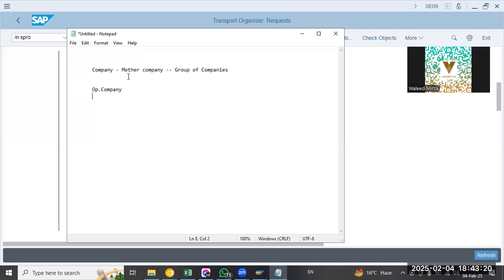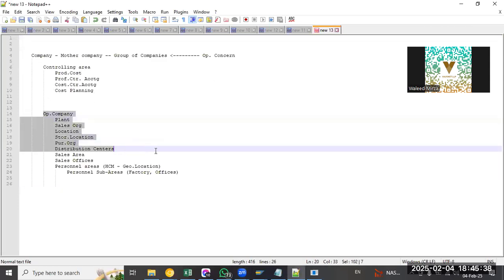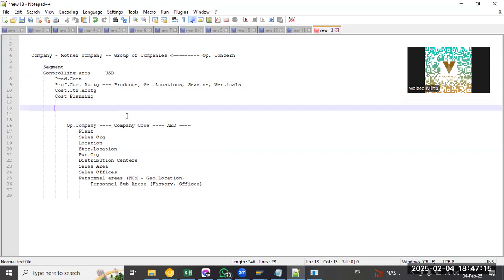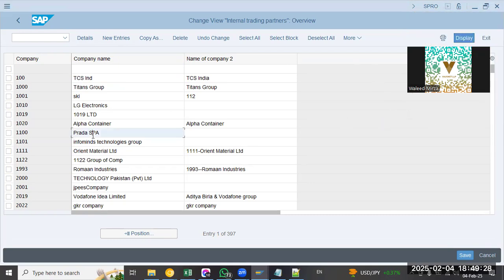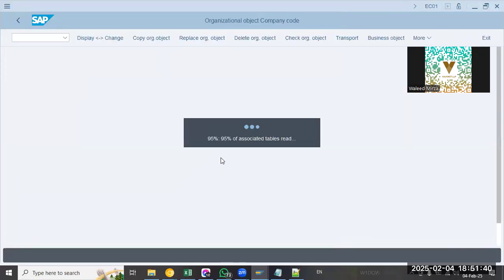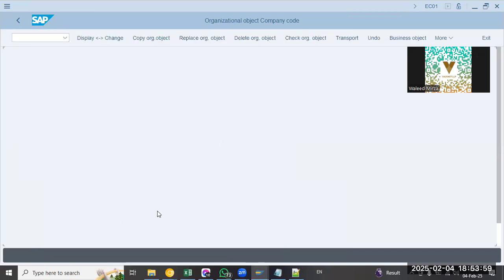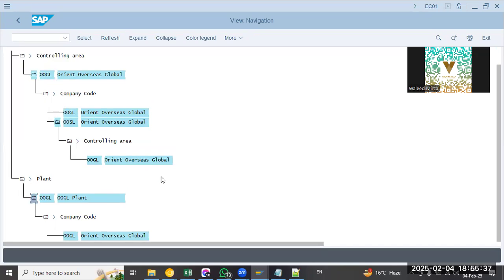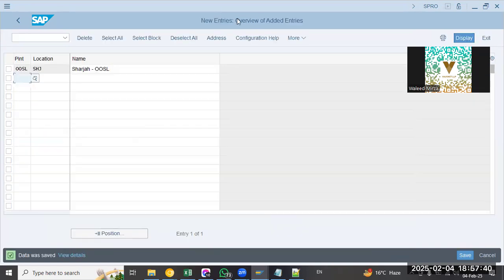SAP FI-MM Organizational Structure & Journal Entry Configuration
Learn how to configure SAP FI-MM organizational structure and set up journal entries in this detailed tutorial by VAUSNET. This video covers:
✔️ SAP FI-MM Organizational Structure
✔️ Configuring Journal Entries
✔️ Financial & Material Management Integration

Perfect for SAP consultants, finance professionals, and ERP learners!

VAUSNET is a company with over 3 years of expertise in ERP, digital marketing, lead generation, and professional training: